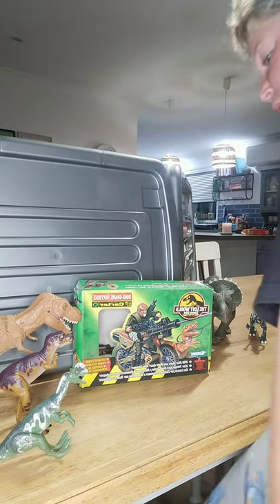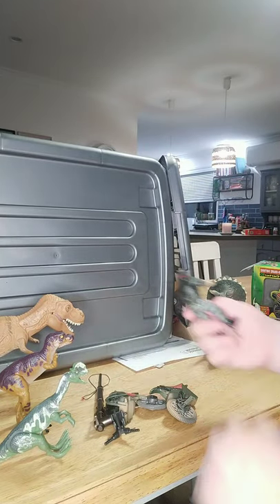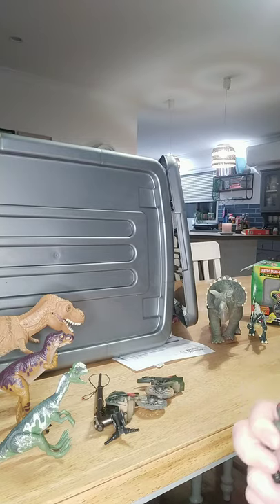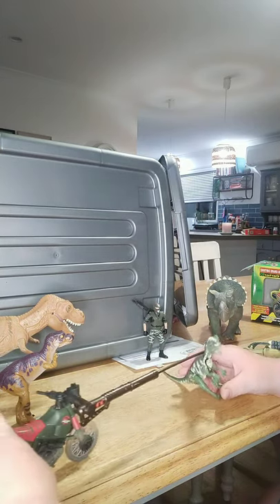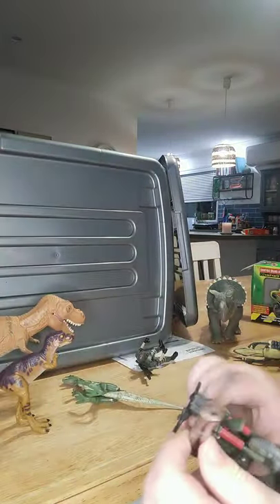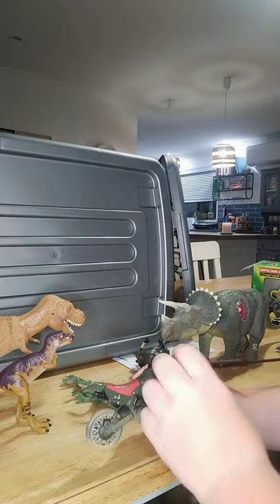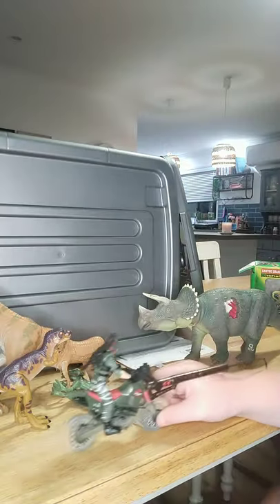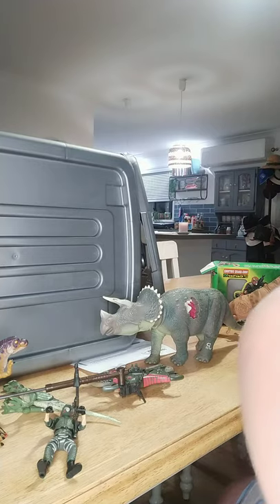Carter with Dino snare dirtbike in depth review 1997 the lost world